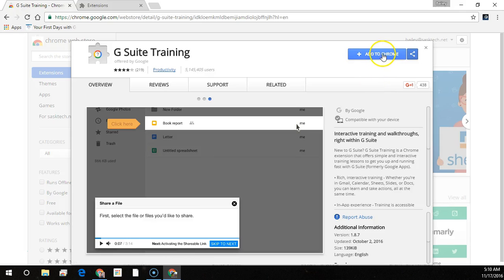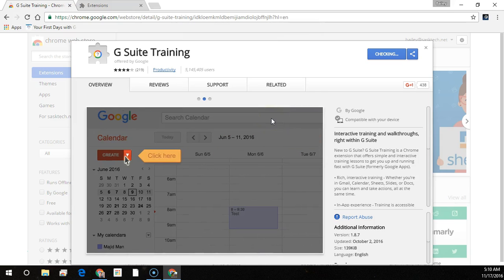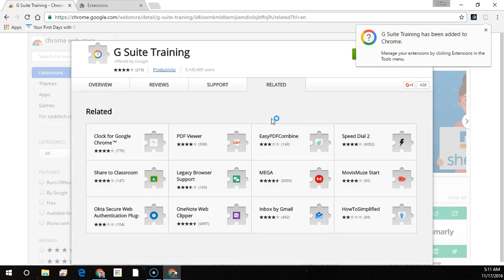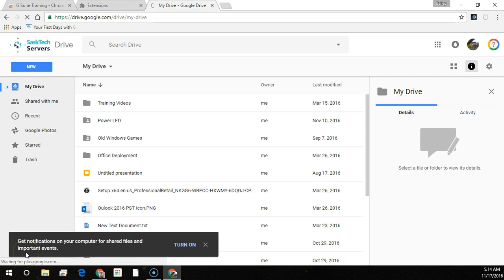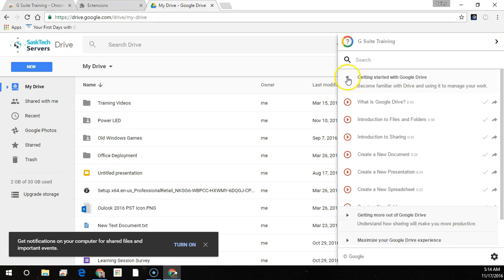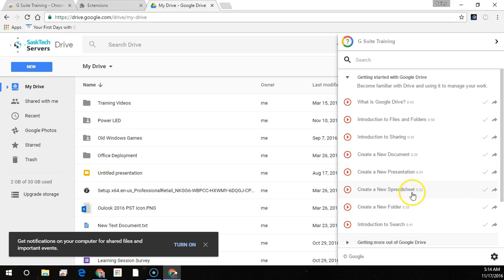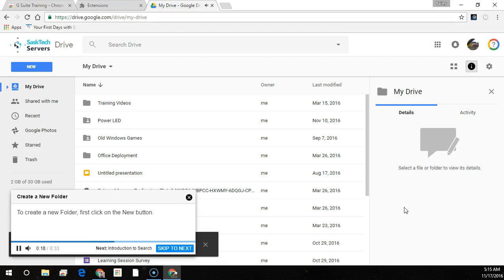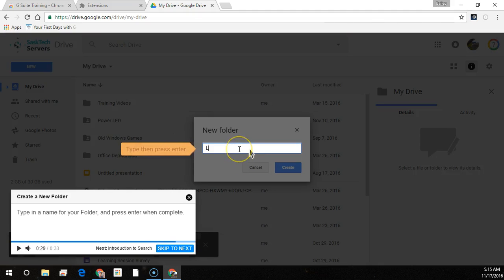G Suite Training - User Install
G Suite Training is now free to all G Suite Users! In this video I will show you how to install the Chrome Extension for hundreds of G Suite Interactive Training sessions and videos.

- Click Add Extension
- Go to Gmail, Drive, Docs, Sheets, Slides, Forms, Calendar, Sites, G+ or Hangouts and Select the G Suite Training logo to get interactive tutorials within each app.

You must use the Chrome Browser for this to work;
For more information on this App check out the User Help Documentation